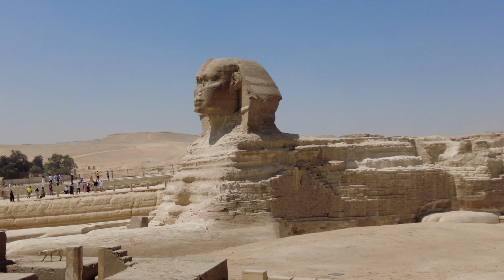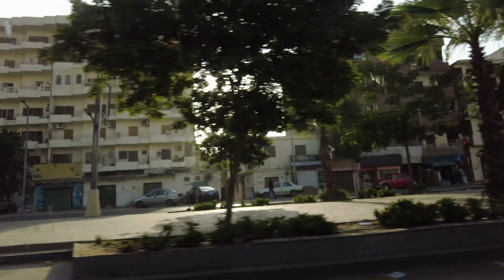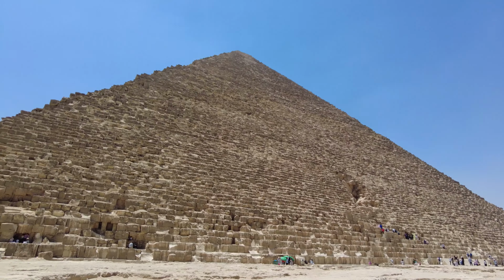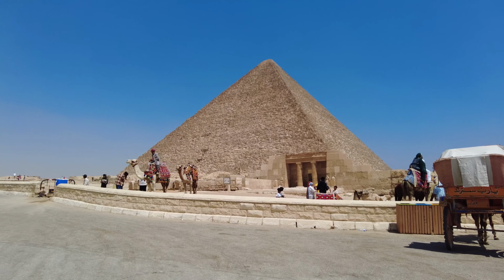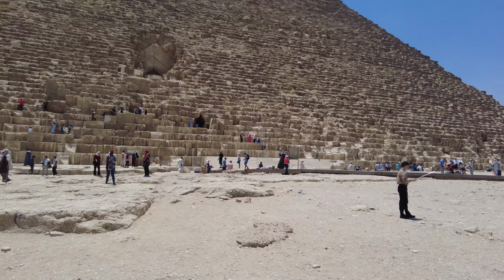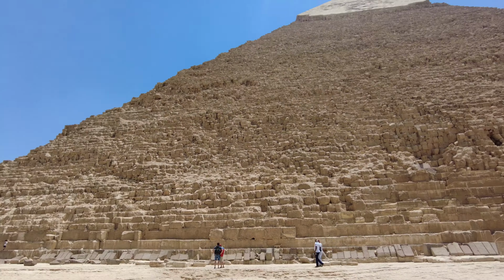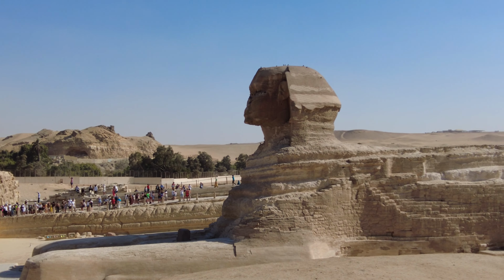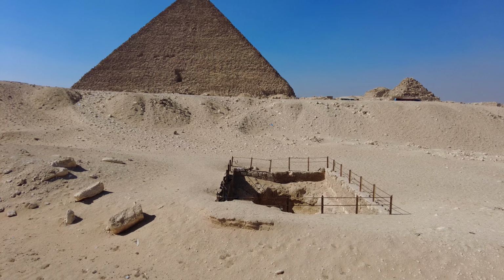Surviving the Scammers at the Pyramids of Egypt: A Practical Travel Guide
There are 43 pyramids in Egypt, and at least 80 more in what’s known as Sudan today. But when people talk about pyramids, they generally mean the pyramids of Giza. This is a practical travel guide for things to know when you visit the pyramids.

This video covers everything from the history of the pyramids, including anecdotes about the Pharaos buried inside these tombs, to notes about the location of Giza and how to get there. You will also get some recommendations for how to handle tours, hotels and the avalance of merchants and scammers that flock around the pyramids.

The Great Pyramid of Giza, Khufu's pyramid, is the last remaining wonder of the world, and it used to be the tallest building in the world for almost 4000 years. Together with Khafre's pyramid and Menkaure's pyramid it makes up the three great pyramids of the Giza plateau. There are many things to be wary about when visiting these pyramids, and many things may not be as exciting or exotic as you imagine - but it's still breathtaking to view these impressive monuments - even now, more than 6000 years after they were constructed.